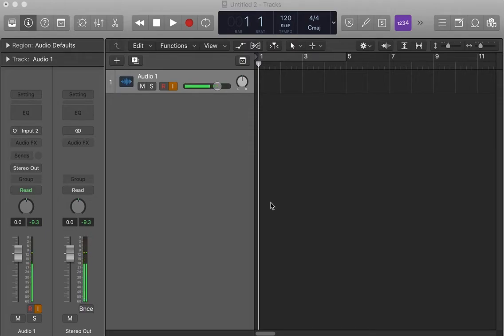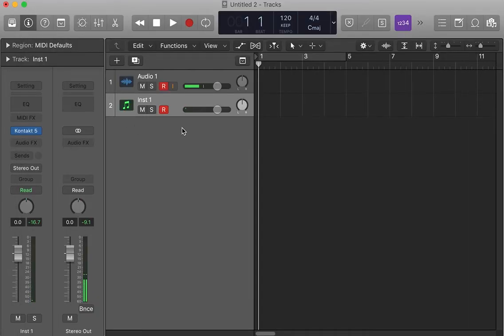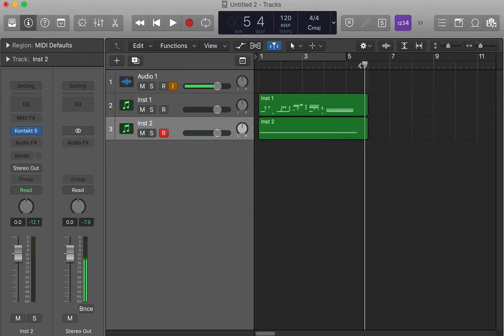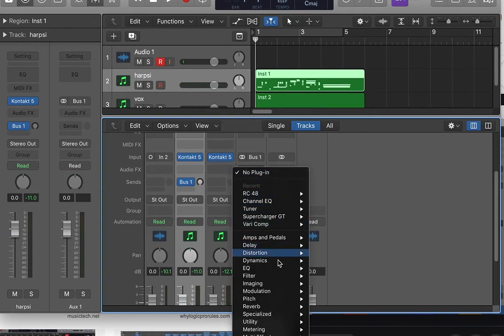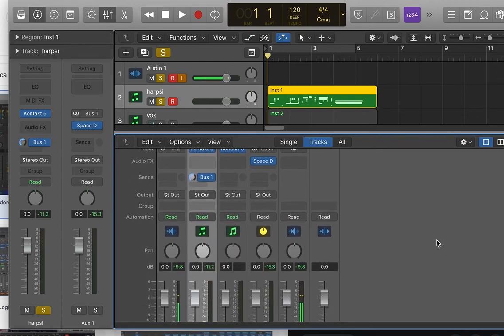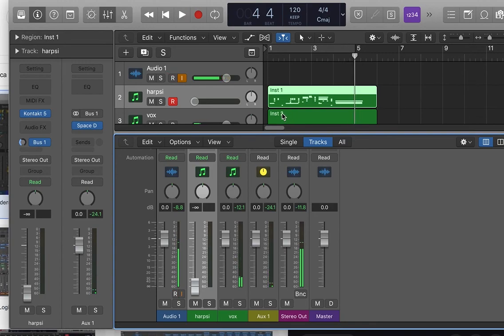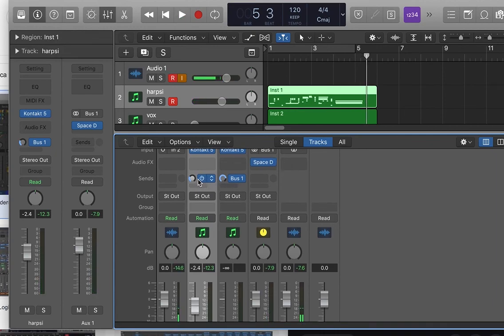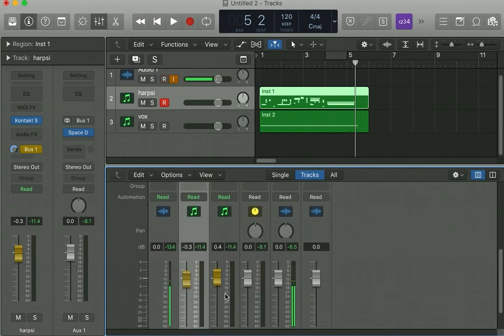Sends and Pres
Set up reverb sends so that things sound faraway